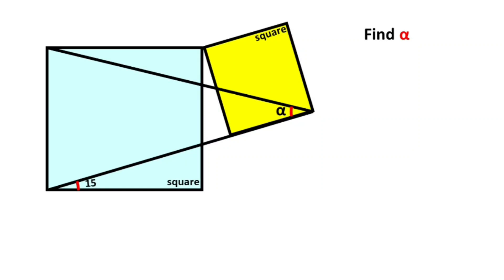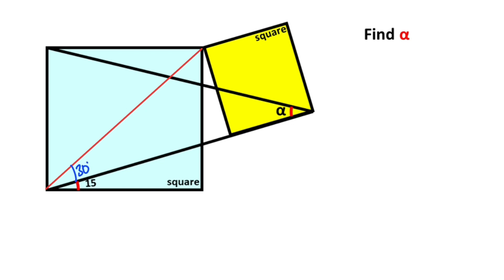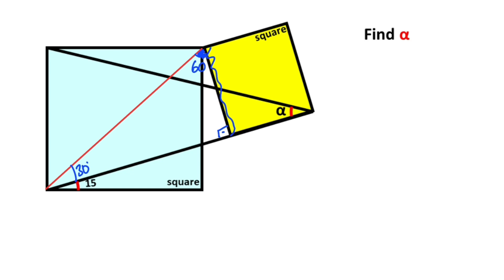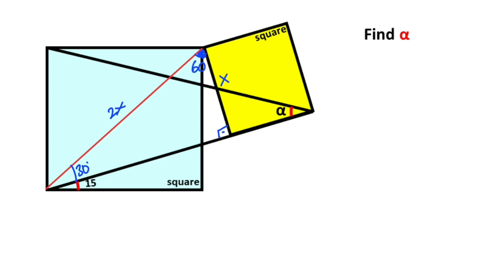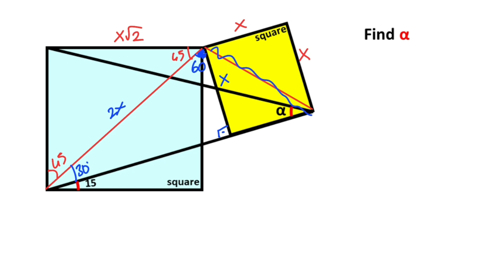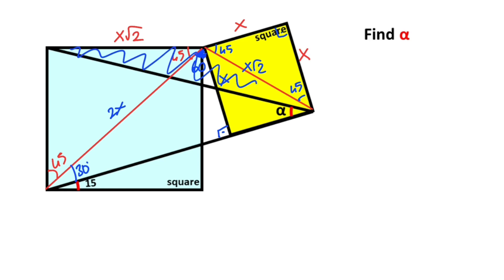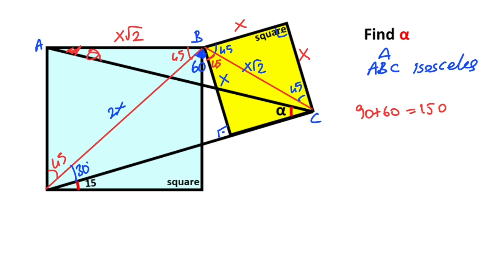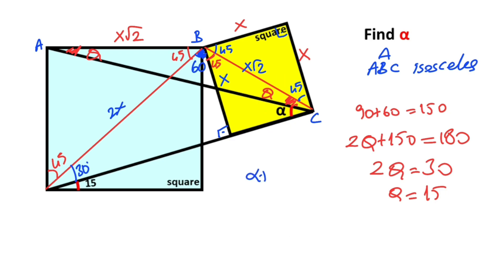Find The Missing Angle in the Square | Geometry | Math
In this video we will calculate the missing angle in the square. Watch and improve your geometry skill.